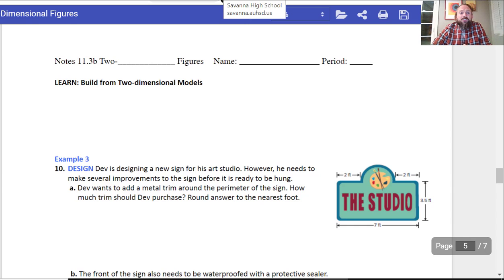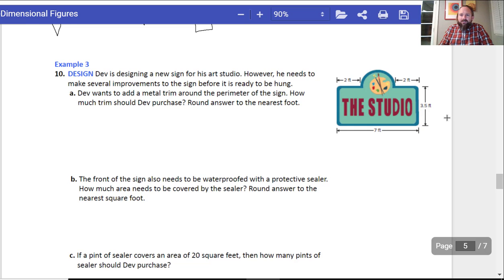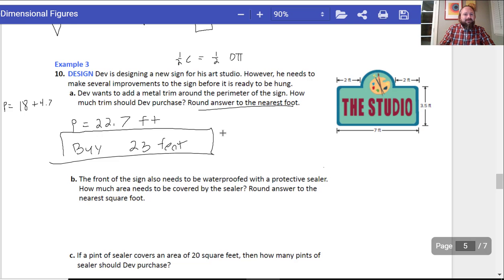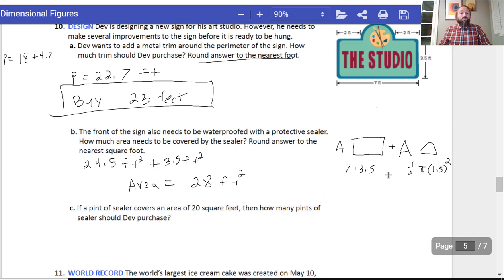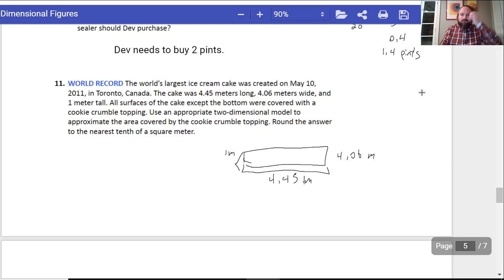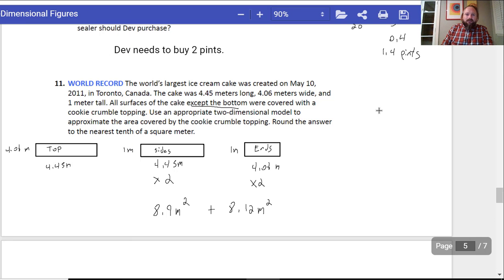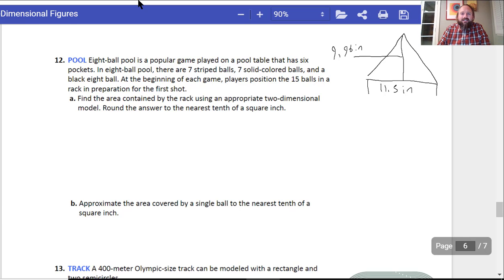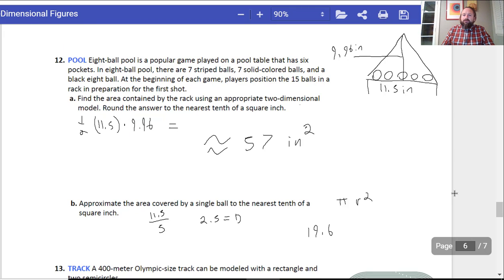11.3b Two-Dimensional Figures